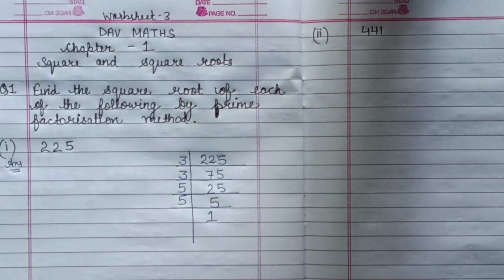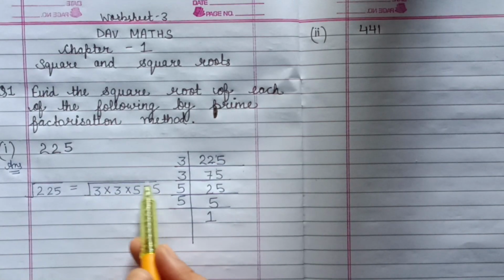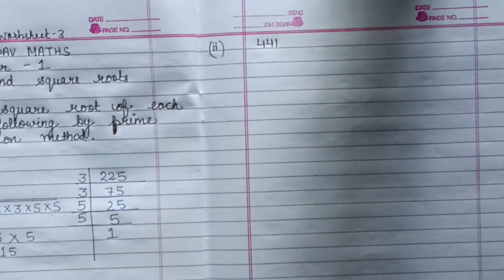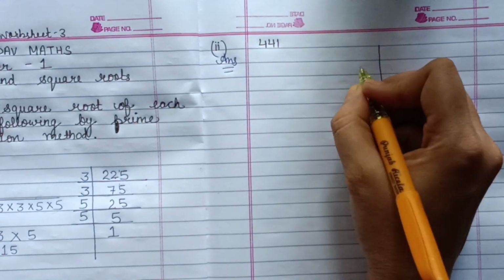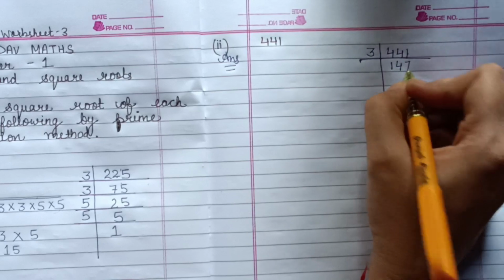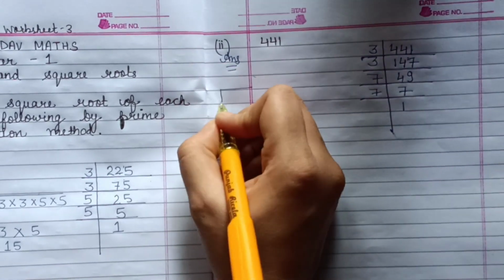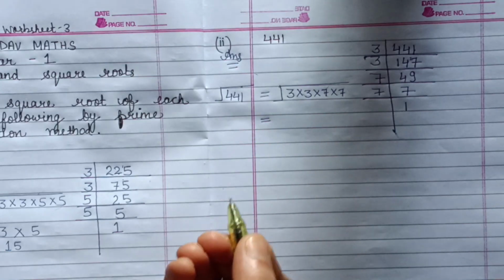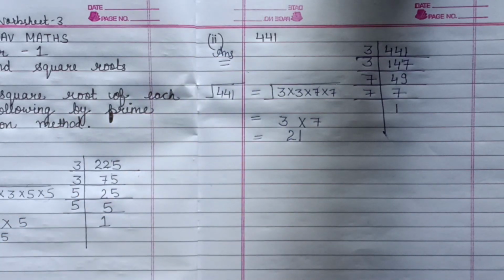DAV maths clas 8th WORKSHEET 3 Q1#cbseboard